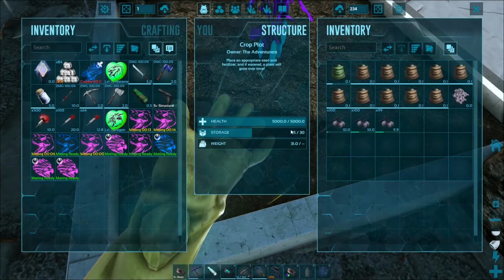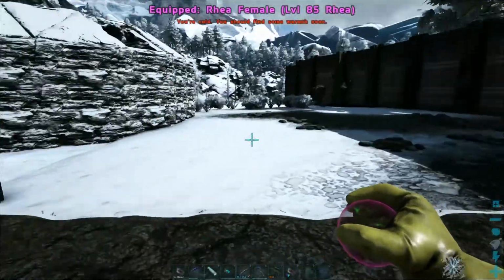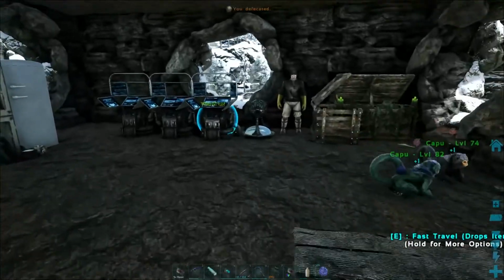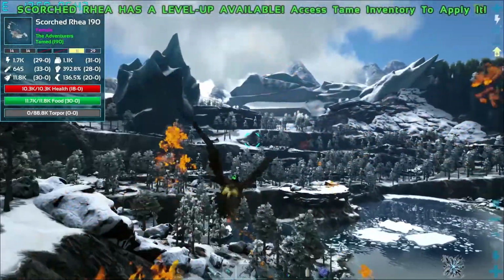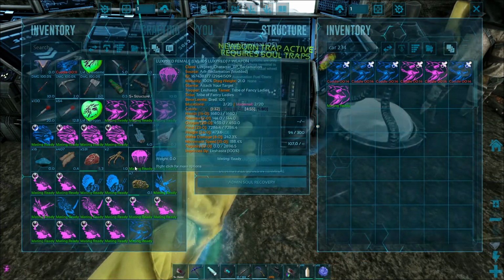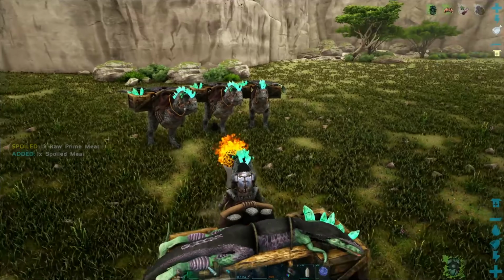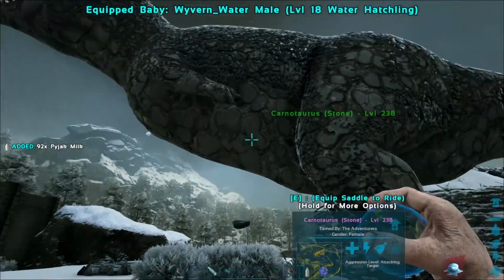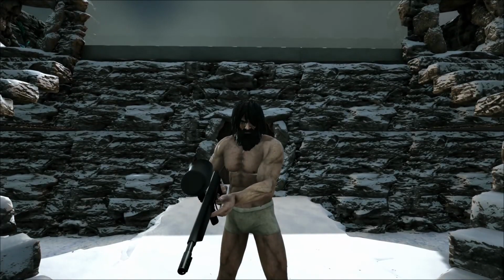The Most OP Griffin Ever! E10 Elemental Ark Reclamation Modded Ark Survival Evolved Adventure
We return to Valguero with some amazing mods!  Elemental Ark and Ark: Reclamation!  Super excited to jump into this adventure with our amazing community!

--PRODUCER PATRONS--
Simplejack | 9ers Nation | TheOdog1970 | MsJanet | Maverick_442 | Emy Rothenberger | 9ers Nation | Skellipimp | Westmant | Automated | Dapitbull

Welcome to Ark: Reclamation!
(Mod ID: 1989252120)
Mentally, this mod has gone through many different revisions, but I think I finally settled on an approach that could be a jumping off point for something BIG, so. Let's all go on this journey together!

I've also now released Reclamation's first add-on mod: Eerie Dinos! Go on over and check it out!

Some might think of this as another "dino overhaul" mod. Personally, I like to think of it as an "Unofficial Post-Extinction/Pre-Genesis game addon" (but since overhaul is probably more accurate, I'll go with that haha)

The goal of this mod: To give a new use to creatures/dinos that don't get enough love while also (subjectively) making the creatures/dinos you already love that much better

Elemental Ark
Elemental Ark adds several elemental variances of known dinos to the game. There are 7 elements: Air, Fire, Lightning, Nature, Stone, Ice, and Water. Each has strengths and weaknesses to other elementals (e.g. Water is strong against Fire). Unlike other mods, this one avoids easily taming ridiculously overpowered creatures.

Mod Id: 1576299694